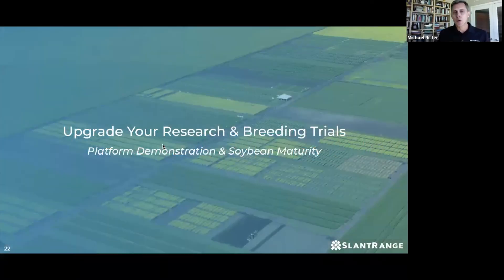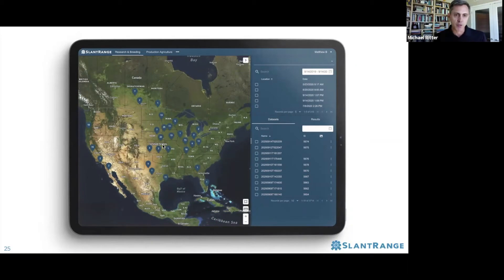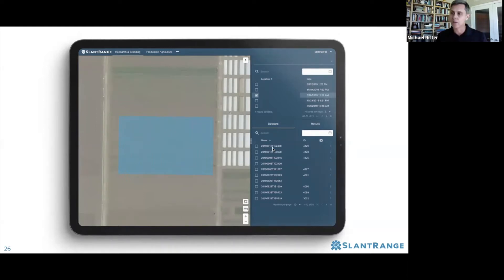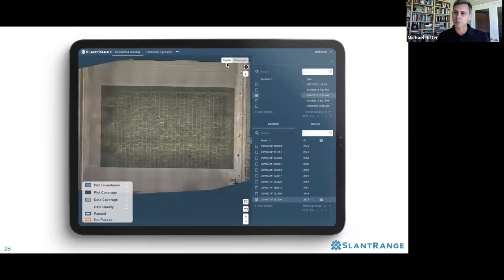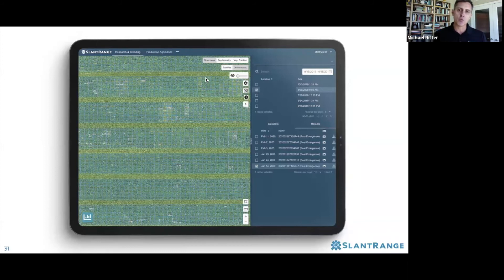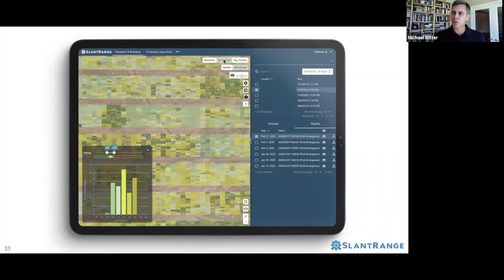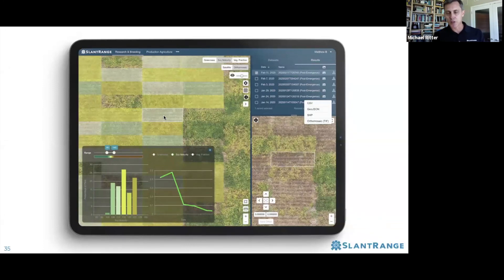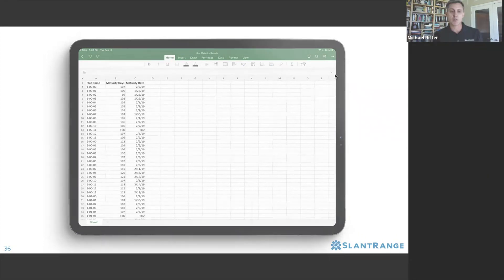SlantRange Aerial Phenotyping: Platform Demonstration and Soybean Maturity Date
In this clip from our recent webinar, SlantRange CEO Michael Ritter gives you a walk-through of our aerial phenotyping platform for research & breeding, and shares the platform’s newest capability.

About:

SlantRange is an agricultural intelligence company that combines patented, low-altitude remote sensing and data science technologies to quantify crop health and development.

Through improved measurement and automation made possible with SlantRange solutions, suppliers are developing higher-performing products and realizing 5-10% R&D cost reductions while accelerating time-to-market and revenue generation by 1-2 years.